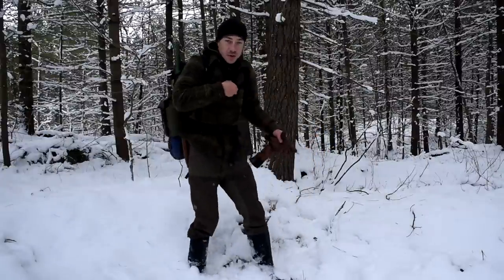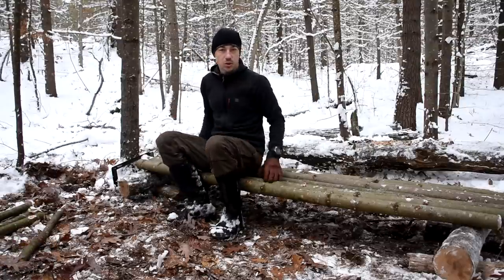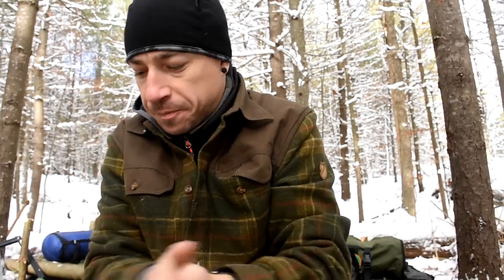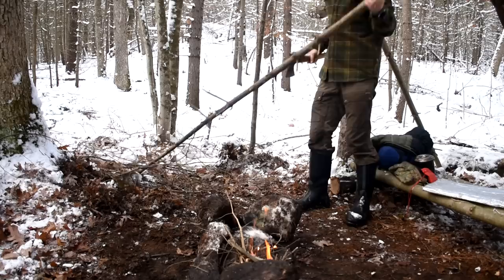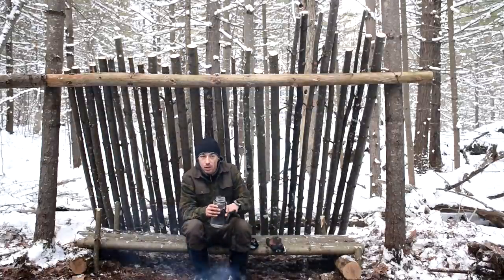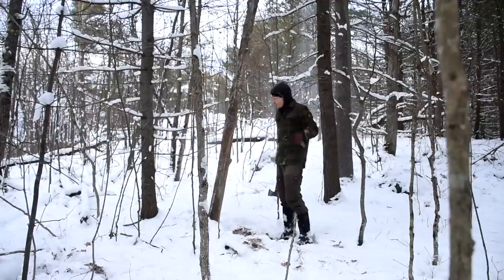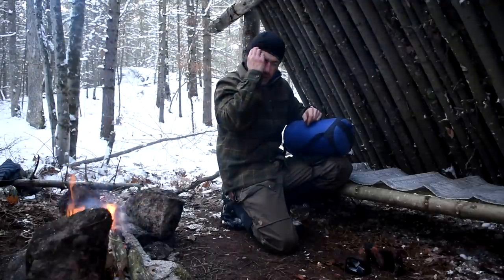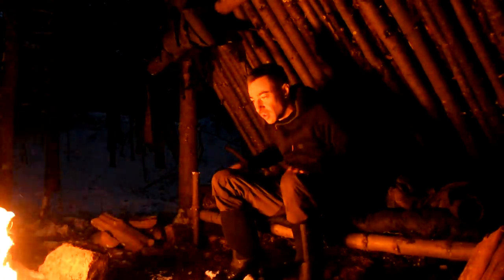Solo Bushcraft Camp. 2 Nights in the Snow - Natural Shelter, Minimal Gear.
Robinet Outfitters offers premium bushcraft & adventure gear from leading brands.. Supporting our store supports more content like this video. Browse below!

In this video I am alone in the woods for 2 nights.
I carry one backpack, and not much gear, Hike in for about an hour,
and build a bushcraft camp, with a lean-to, fire reflector, walls, table, rock firepit ect.
I cook good food on a fire, and camp in the snow